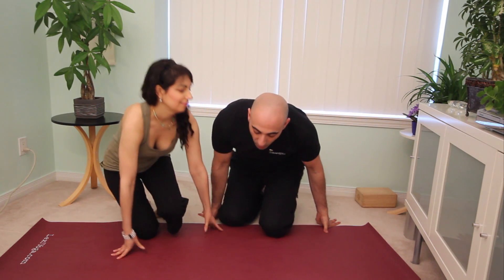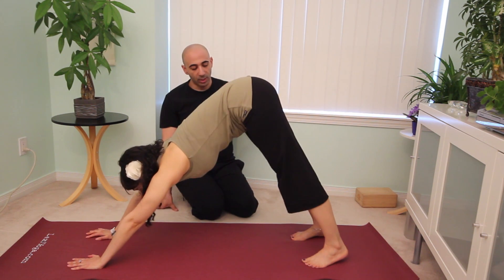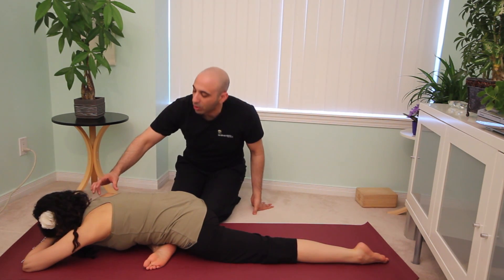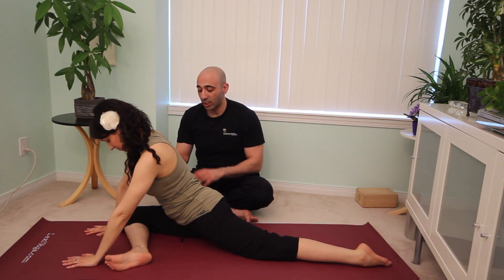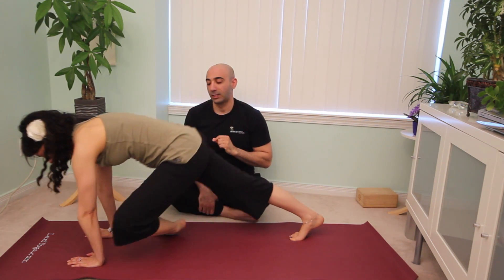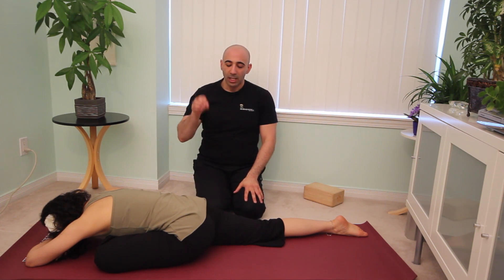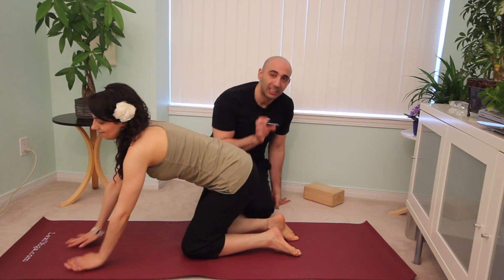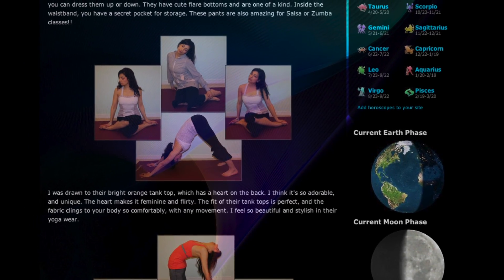Yin Yoga Pigeon Pose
Yin Yoga involves holding onto the postures for a longer time. This enables you to reach into the connective tissues deep within your body. Even though yin yoga has a more restorative aspect, with time, you can gain more flexibility, strength and endurance.

In this video Mark Laham, (Yin Yoga instructor) is showing us some variations of Pigeon Pose, also known as Swan Pose.
Be sure to stay in this pose for at least 2-5 minutes for best results.